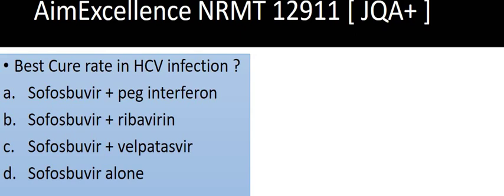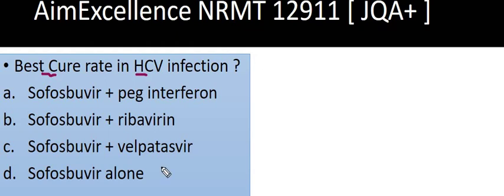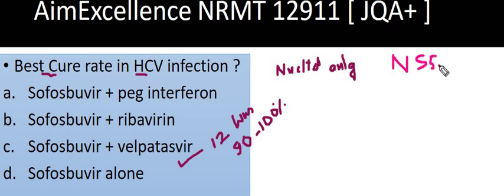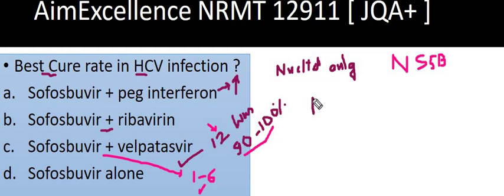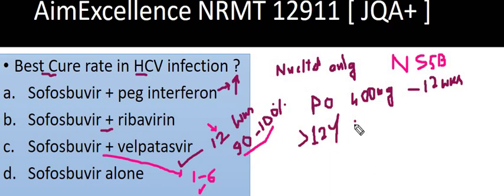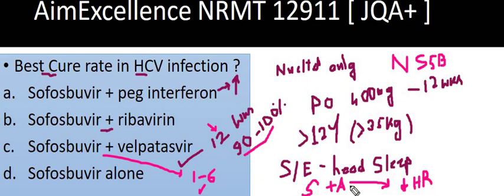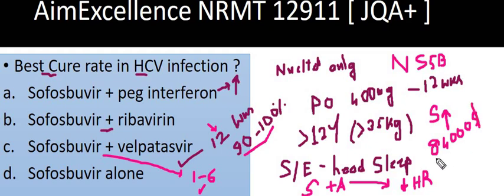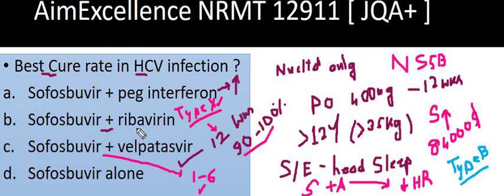HEP C new therapy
Hep_C new therapy in WHO essential drug list

JQA+ , so , quite a few high yield points apart from just Q/A